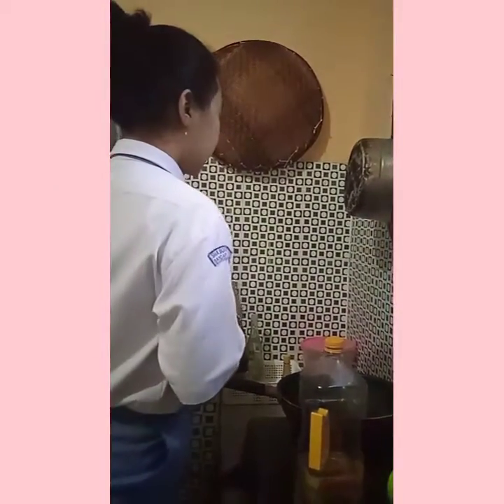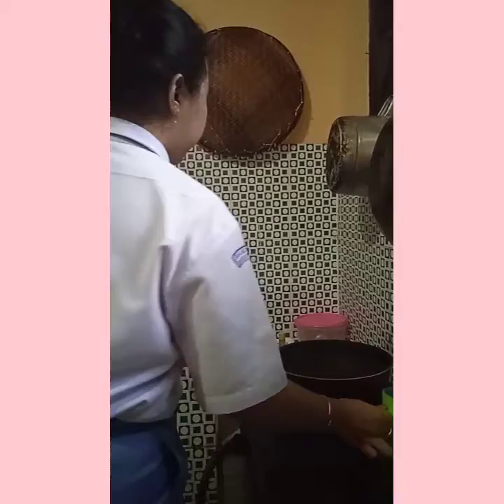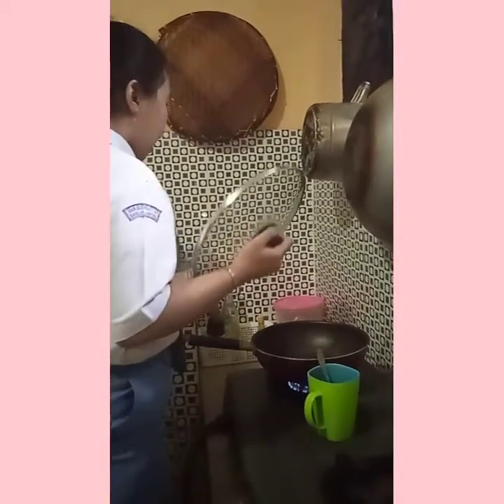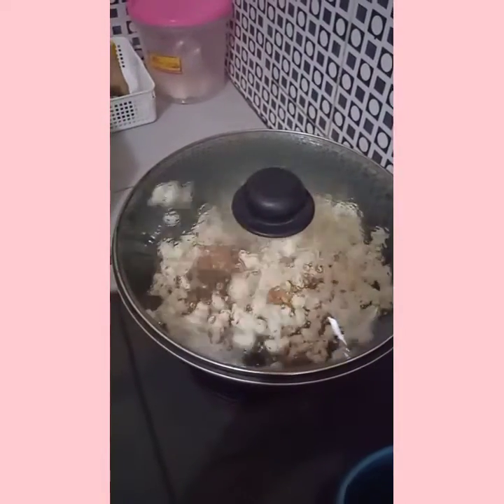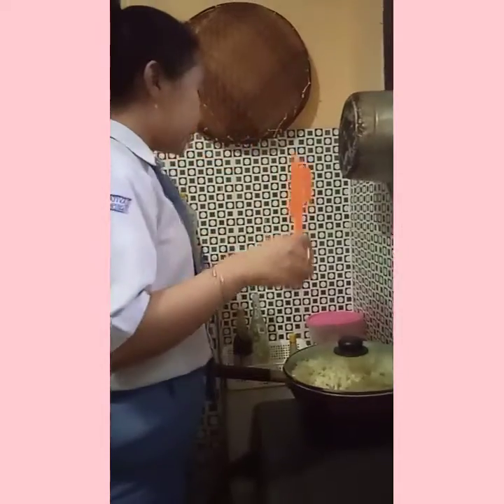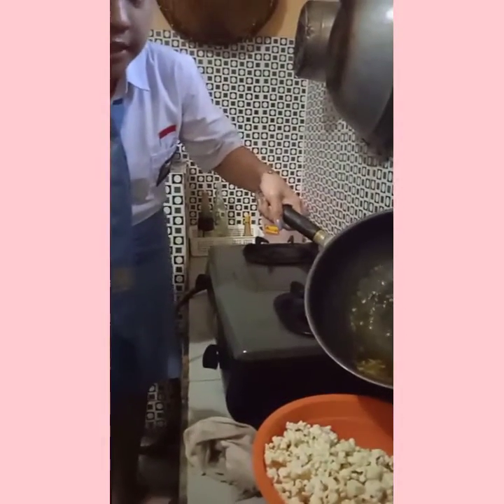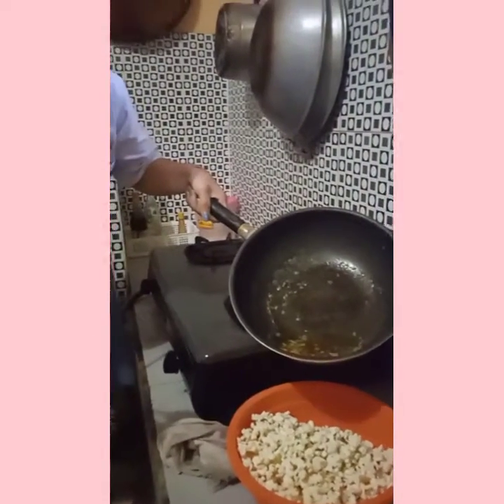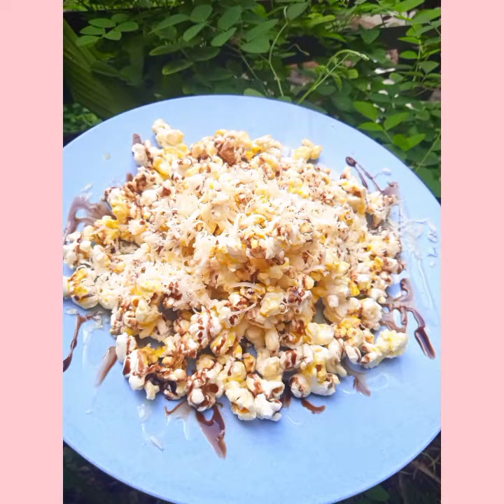Tutorial Pembuatan "PopCorn"~Vonny Aprilia~XII IPS~SMA Bodhisattva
Resep membuat PopCorn rumahan dalam situasi PPKM😉💕Simple👌🏻
Nama                      : Vonny Aprilia
Kelas                       : XII IPS
Sekolah                   : SMA Bodhisattva
Guru Pembimbing : Ms Eka Mardiaheka Sari
No Absen                : 17